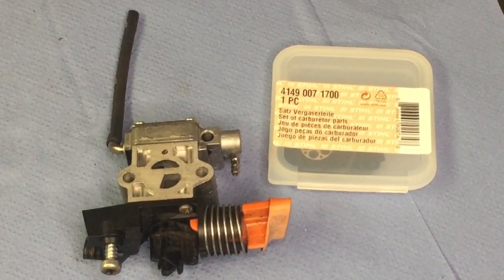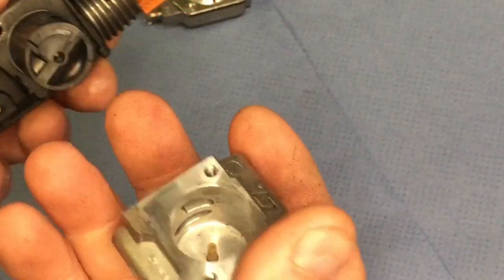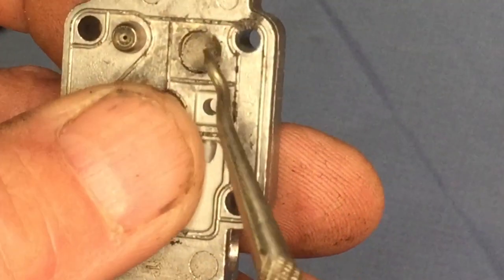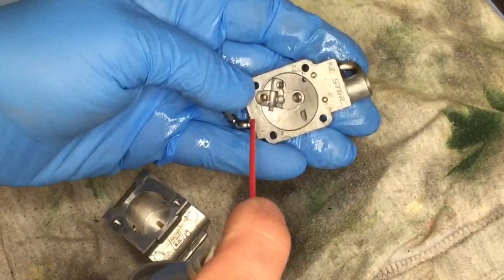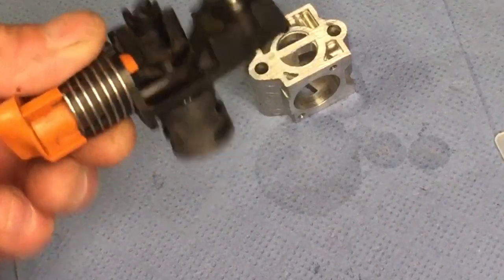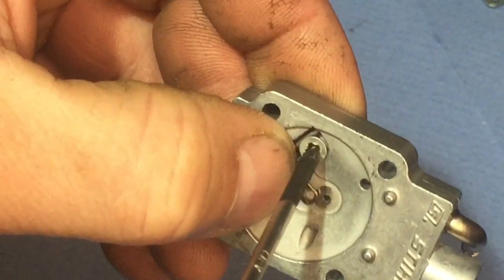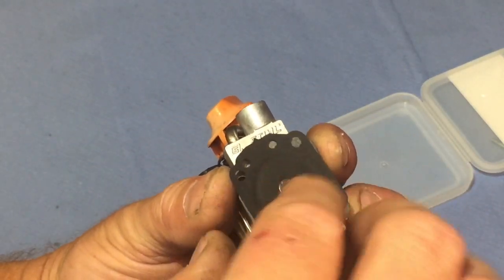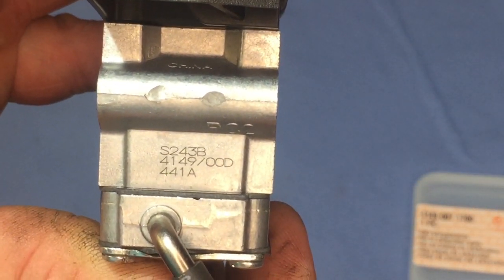Stihl KM94 rc Combi Power Head , Carb Repair ( Carb Clean & Fitting New Diaphragm & Gaskets )🪛🔧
Welcome to another Mend it Man video, In this video i clean the Carb and fit a new Gasket and Diaphragm kit in my Stihl KM94RC Combi Power Head carburettor, Thanks for watching👍

AMAZON WISH LIST